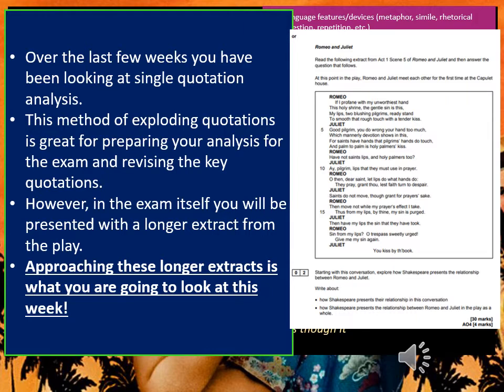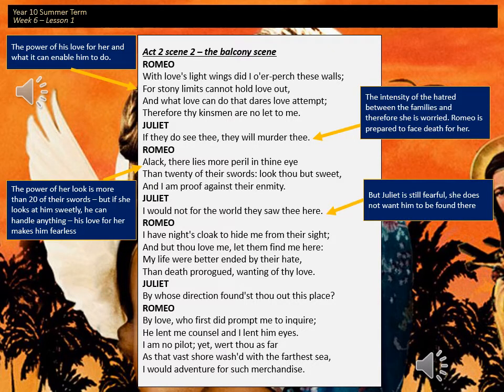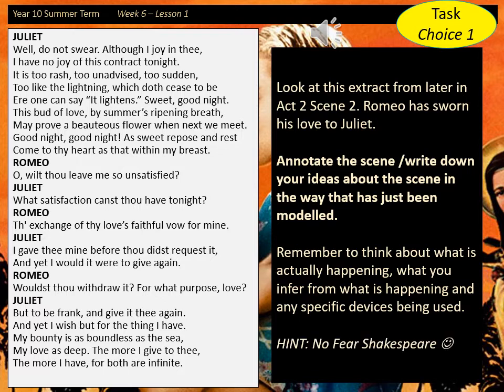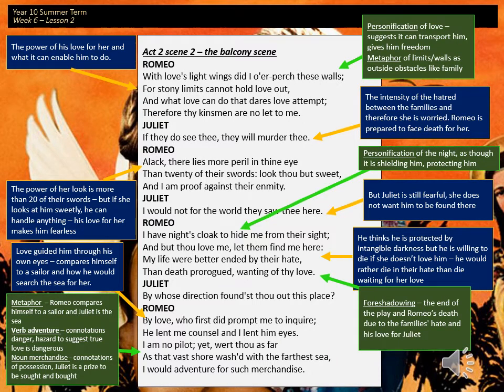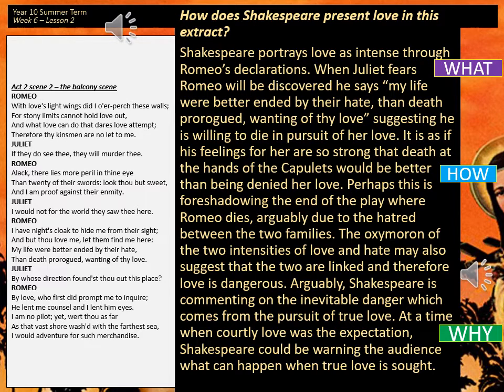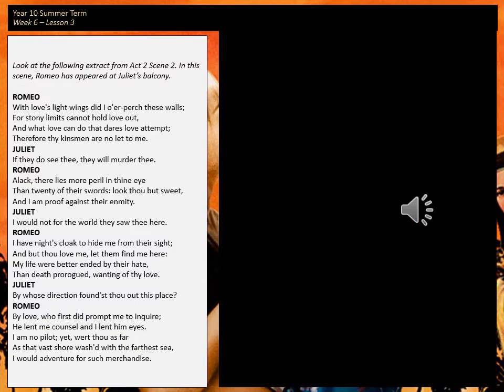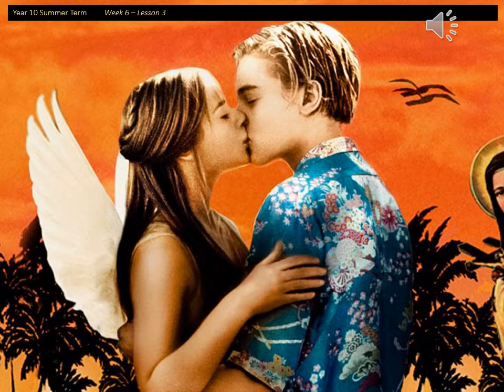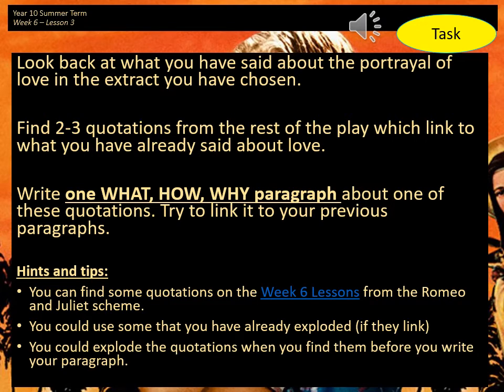Year 10 Summer Term Week 6 Lessons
The focus this week is how to approach an extract from Romeo and Juliet. This will support your lessons in College and the learning you have done at home previously.

The content in this video is exactly the same as the PowerPoint on SharePoint. Don't forget to pause when you need to or when there is a task to complete.

Any questions, please email your usual class teacher.

Happy learning!!

Miss Shepperd :)